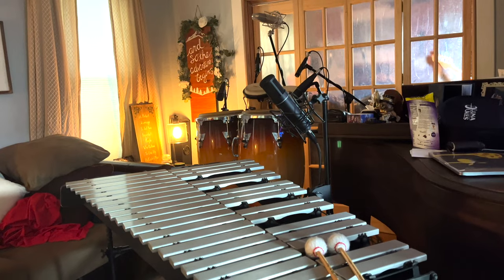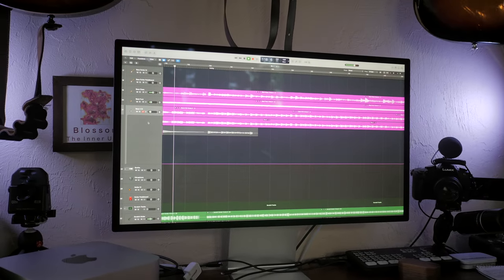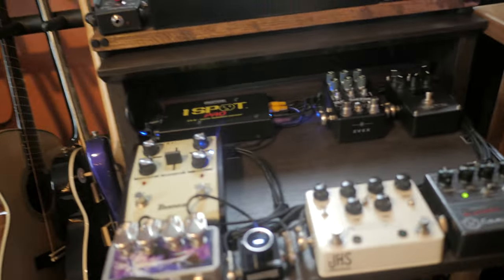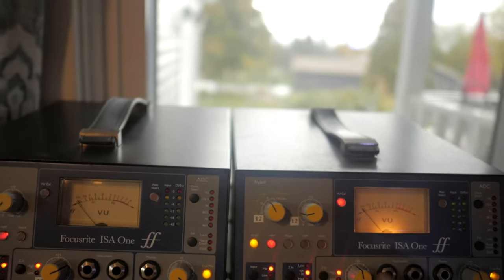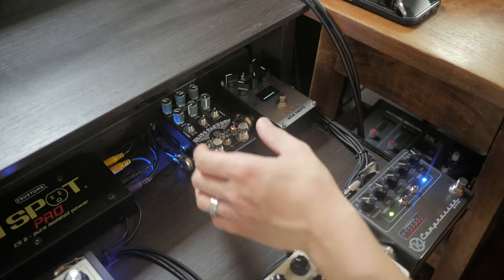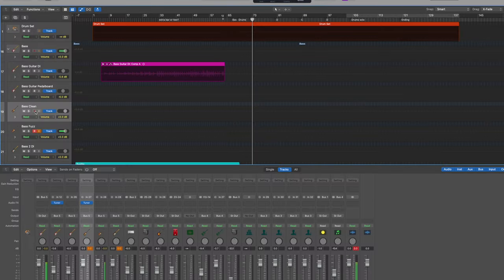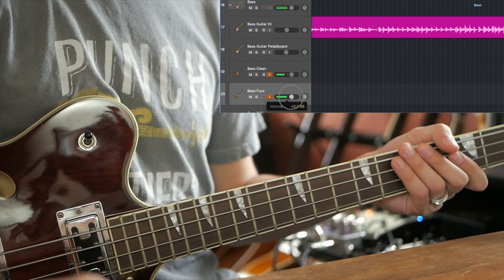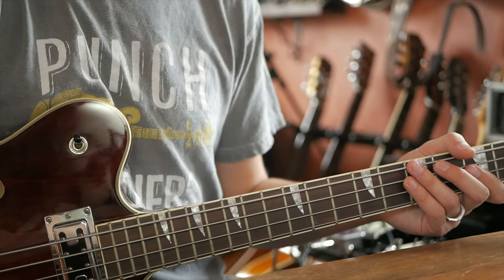How to Make Your Bass Sound MASSIVE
If you've ever tried using fuzz or distortion with your bass, you'll know it's easy to make it sound like a housefly buzzing by a microphone. Here's what I'm doing to retain plenty of low end, while not compromising on that aggressive top end.

▶️ *Highlights*
0:00 - Intro
0:49 - Overview
1:30 - Gear rundown
3:16 - Dialing in the bass tone
5:47 - Recording
6:20 - A secondary bass part
6:57 - Outro